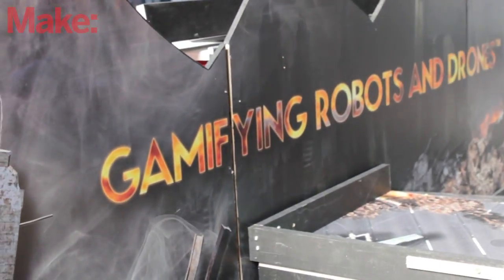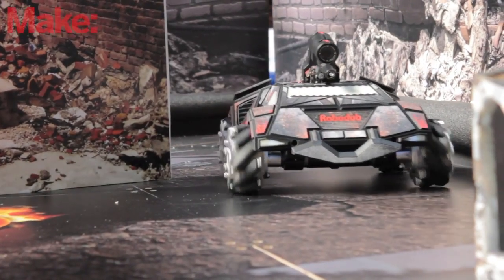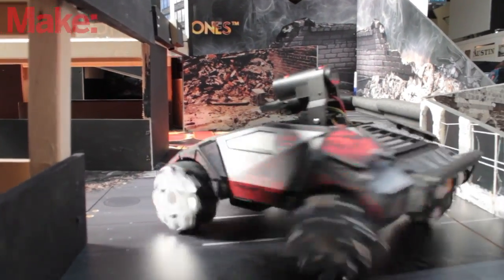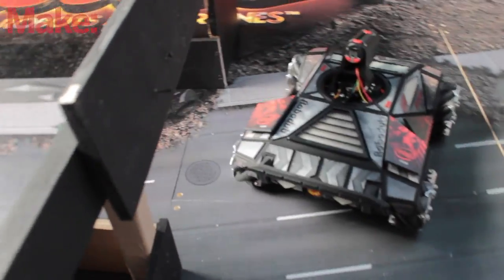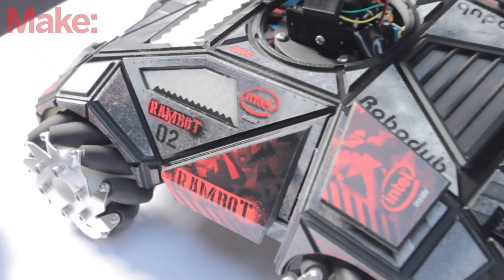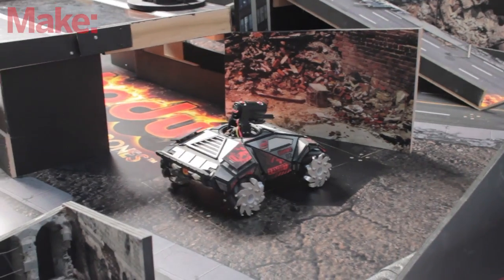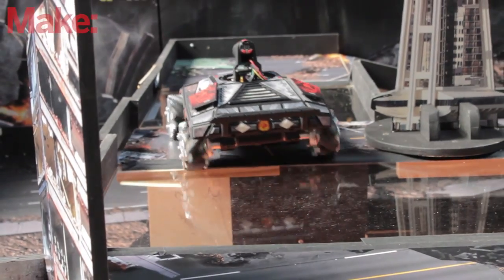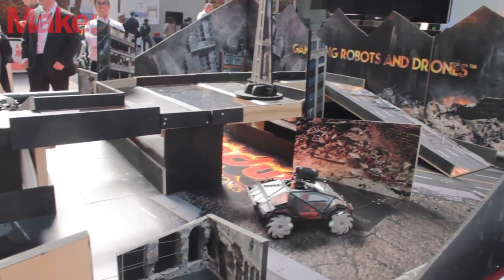Robodub: Gamifying Robots and Drones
These battling car robots pack an Intel Edison and debilitating IR blasters. Beat your friends and post the results online!